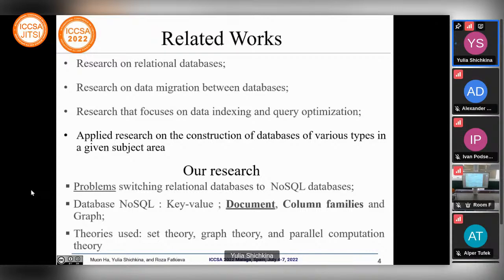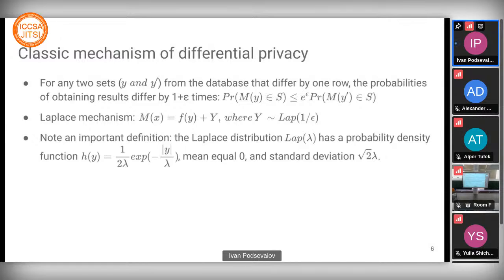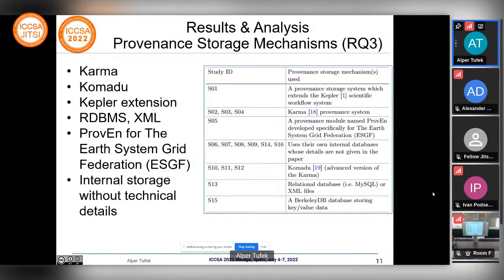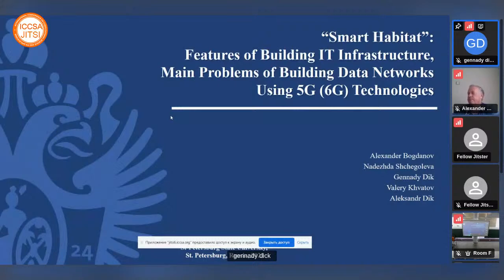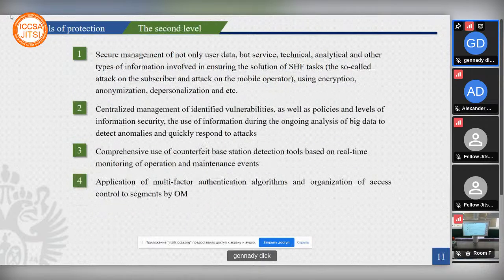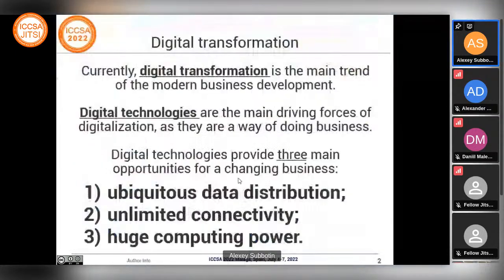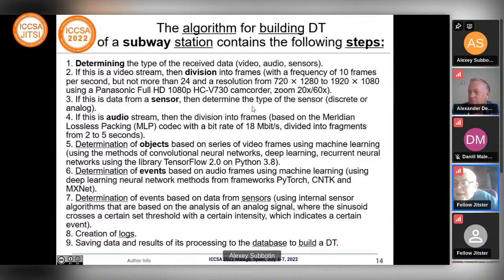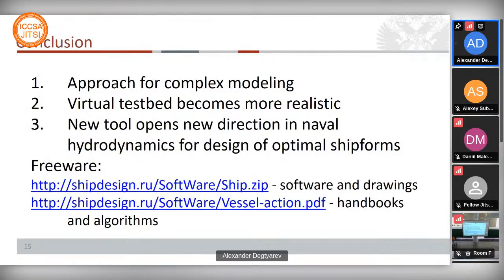ICCSA 2022 6th July Session afternoon F